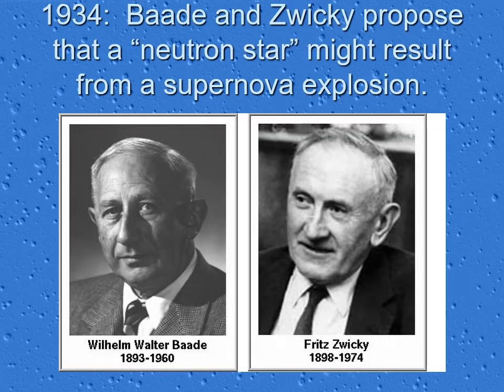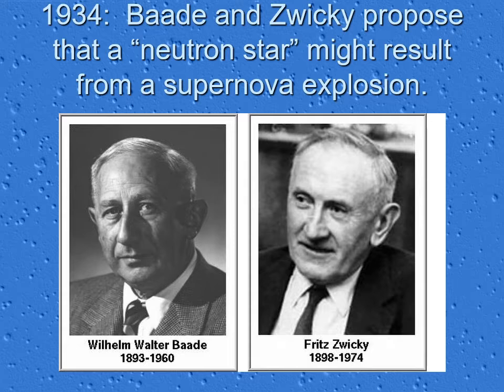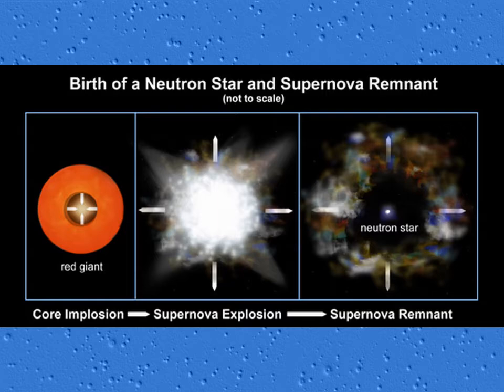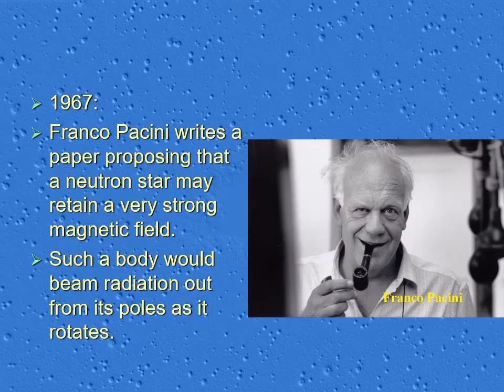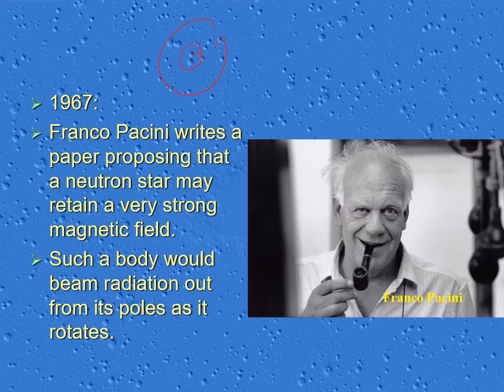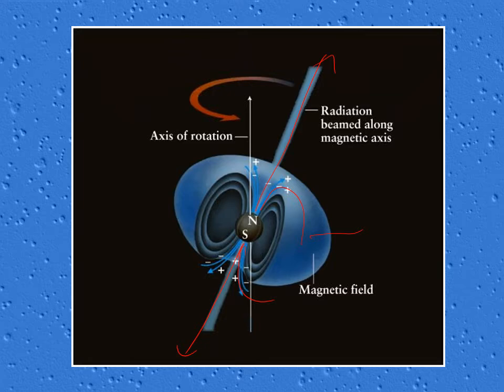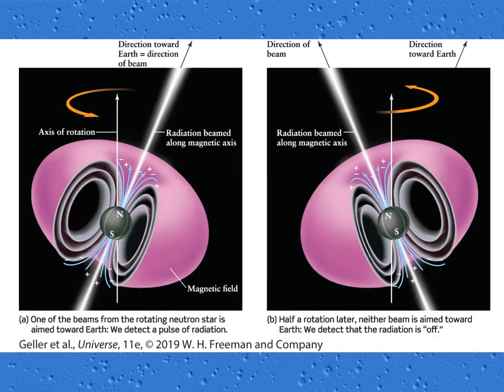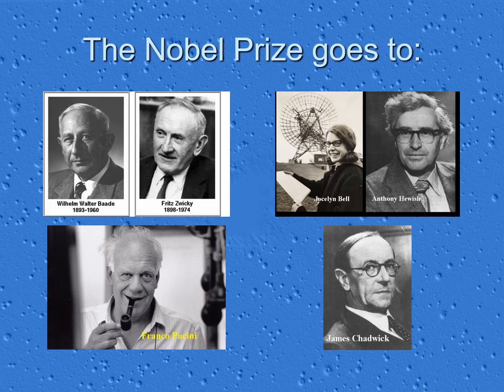PHYS 1403 Neutron Stars Part 1